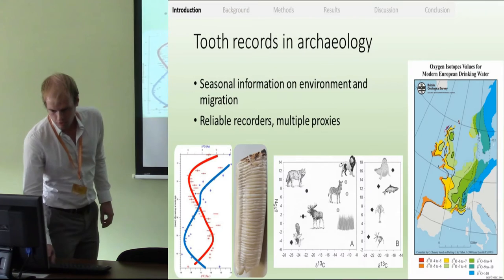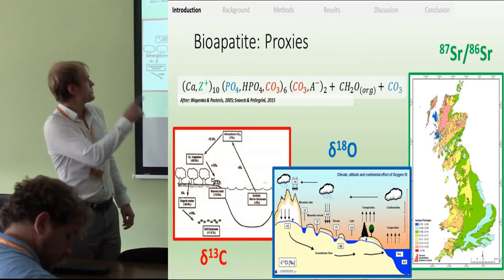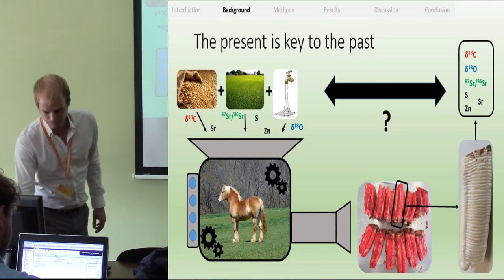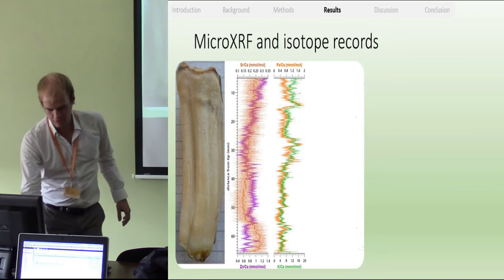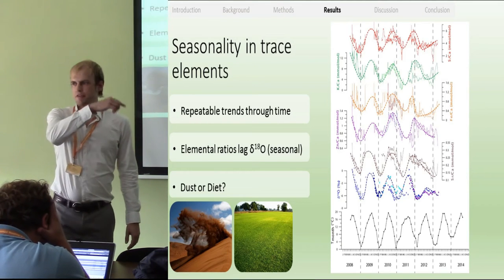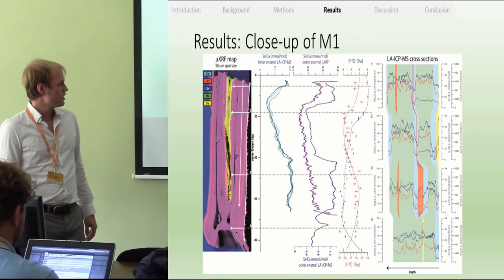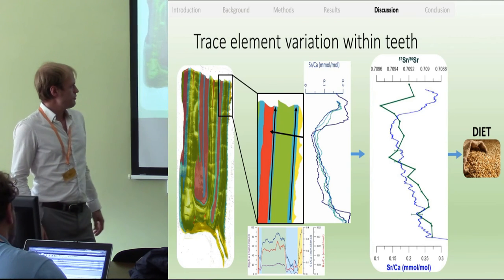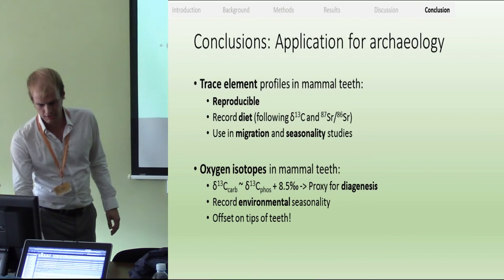Stable isotope ratios and trace elements in modern mammal tooth enamel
Bioapatite from mammal tooth enamel is a popular biomineral used in the reconstruction of palaeoenvironment and palaeodiet. It records information about the animal’s environment and diet on a sub-annual scale and is proven to be highly resistant to diagenesis, allowing the preservation of its original chemical composition through archaeological and geological timescales. In this study, stable carbon and oxygen isotope analysis are used as a stepping stone to investigate the use of other chemical proxies for the reconstruction of environment and diet from mammal teeth. Concentration profiles of trace element distributions (measured with µXRF and cross-validated with Laser Ablation ICP-MS) and stable isotope ratios ( 13Cap, 18Oc & 18Op) are combined to test the reliability of trace element profiles from mammal teeth in recording seasonal changes in environment and diet of the animal.
A method is presented that links the various geochemical records within a tooth sequence using mineralization sequences and oxygen isotope seasonality. This way, a 3 year trace element and stable isotope record from horse tooth enamel is created showing seasonal variation in trace elements and isotope ratios linked to changes in climatic conditions and diet through the animal’s lifetime. This study shows how an entire new set of trace element proxies, that can be measured quickly and non-destructively, may yield information on palaeoenvironment and palaeodiet. These trace element measurements yield information from precious archaeological samples that could otherwise be obtained solely through destructive sampling. The versatility of the µXRF and LA- ICP-MS methods opens up a wide range of applications for trace element analysis in archaeology.

Author - Dr. De Winter, Niels, Vrije Universiteit Brussels, Elsene, Belgium (Presenting author)
Co-author(s) - Snoeck, Chrstophe, Vrije Universiteit Brussels, Elsene, Belgium
Co-author(s) - Goderis, Steven, Vrije Universiteit Brussels, Elsene, Belgium
Co-author(s) - Van Malderen, Stijn, Ghent University, Ghent, Belgium
Co-author(s) - Vanhaecke, Frank, Ghent University, Ghent, Belgium
Co-author(s) - Claeys, Philippe, Vrije Universiteit Brussels, Elsene, Belgium